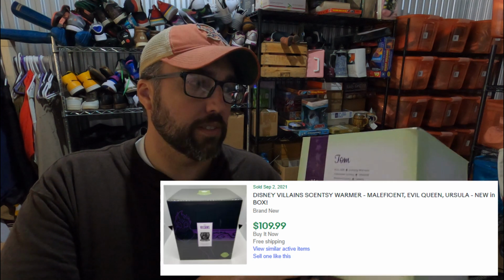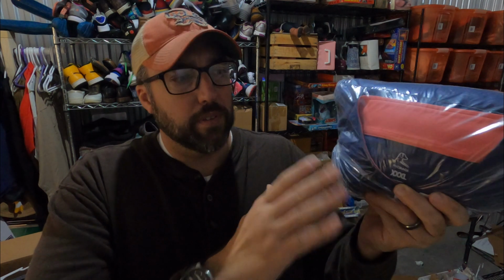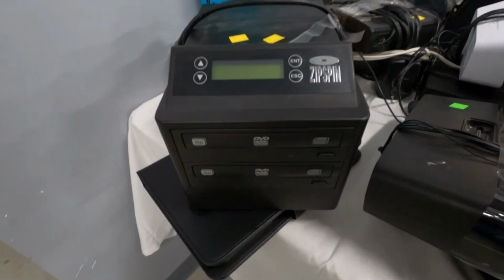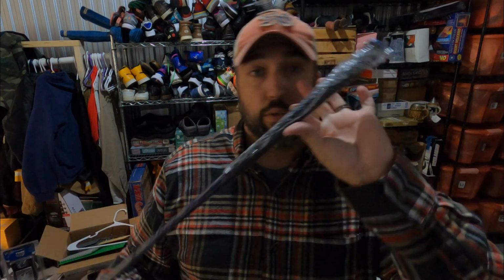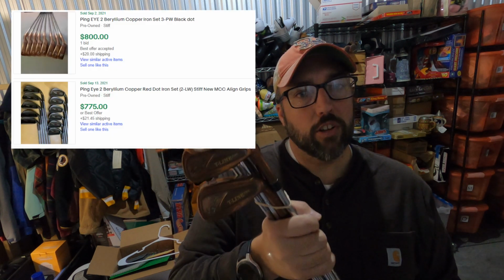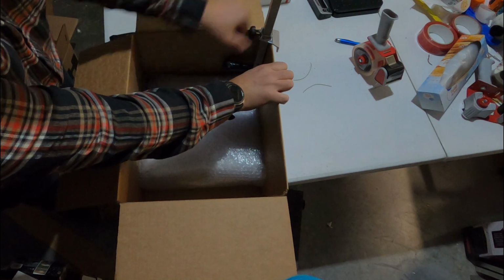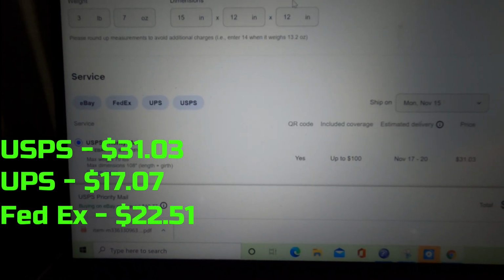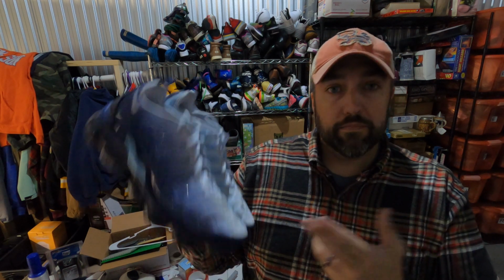Sell This Stuff on Ebay and Make Money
I'm giving you my best sales from this past week on Ebay, Mercari, and Facebook Marketplace so you can be on the lookout for the same items to make a great profit!
EBAY STORE

Box Resizer